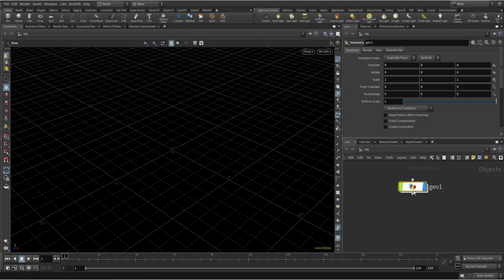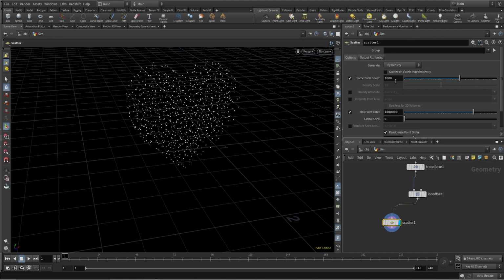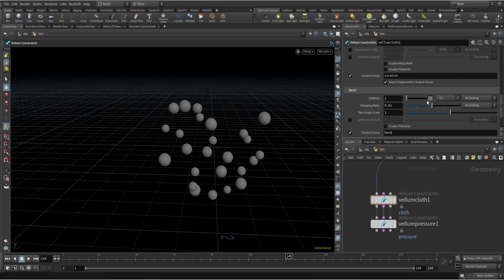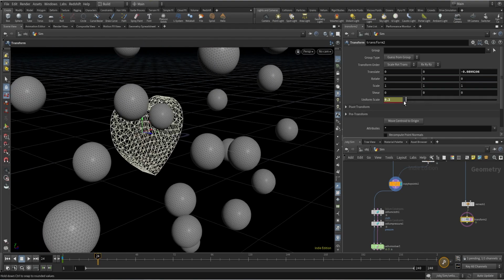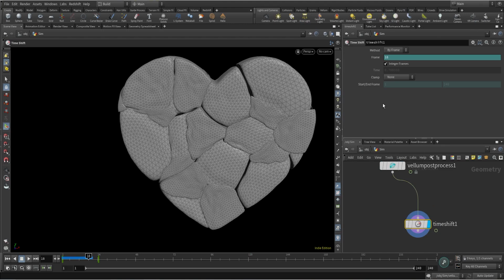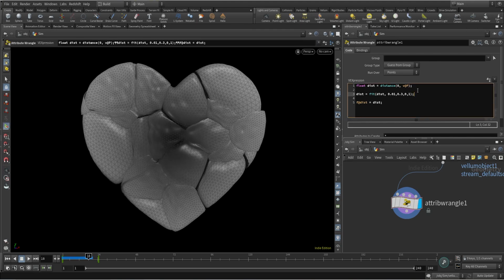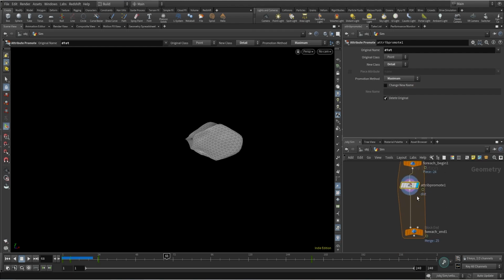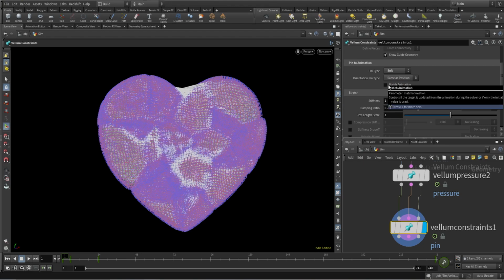Vellum 14 - Beating Heart + Pressure Constraints [Houdini Tutorial]